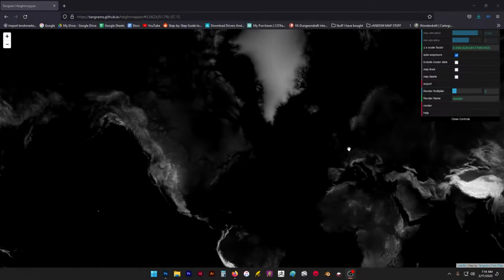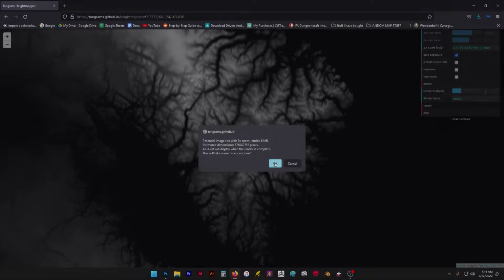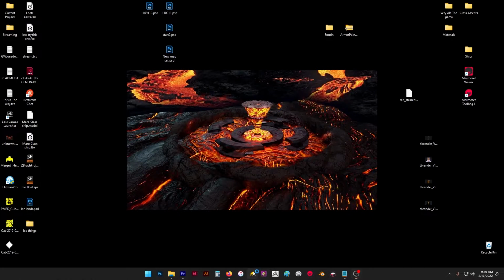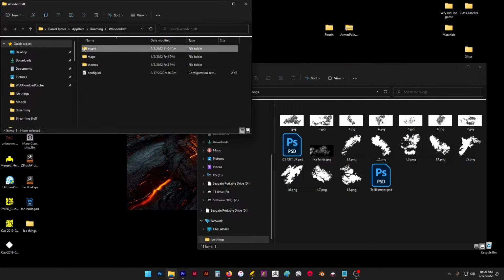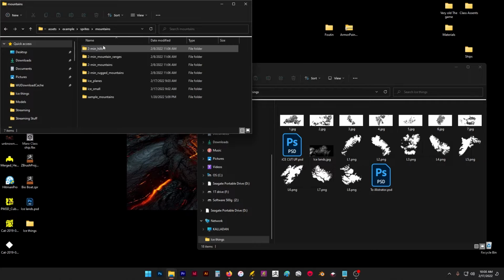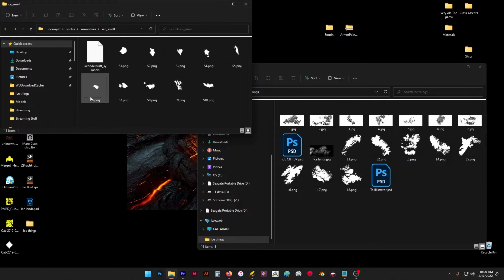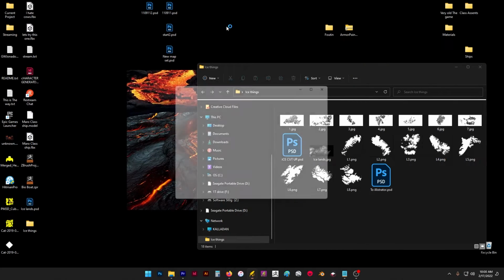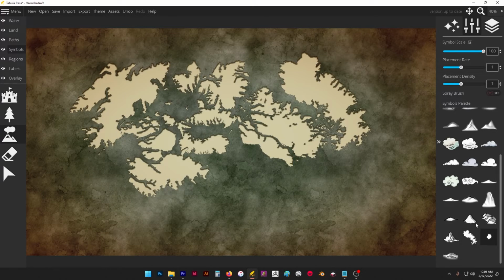Creating Icebergs, and snow fields for Wonderdraft. Free assets in link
I'm going to show you how you can make your own snow fields and Icebergs.
Basically the steps are
find areas with is, export the image.
Step 2: open your preferred image editing software. Take the images and selected the black areas with a magic selection tool and get rid of them.
Step 3: Cut the images up and place them in to image that has been divided in to a grid. Manipulate the images to how you like them.
Step 4: crop the individuals out. Make sure your crop the same sized images. Save them. The files need to be a PNG
Step 5: Open wonder drift. Click the hamburger menu, select the user folder.
"C:\Users\danie\AppData\Roaming\Wonderdraft\assets\example\sprites"
In the sprites folder create a new folder
Open where you saved the cropped items.
Drop your new PNG images in to the the folder. Close all software. Start Wonderdraft, then close it.

Happy painting the new show fields and glaciers

and see what projects were up to.

Come visit us on facebook and join our amazing community.

Free map bundle until this covid thing blows over on us. Enjoy.

If you want to help support us there is a lot  of stuff in the DriveThrurpg Store.